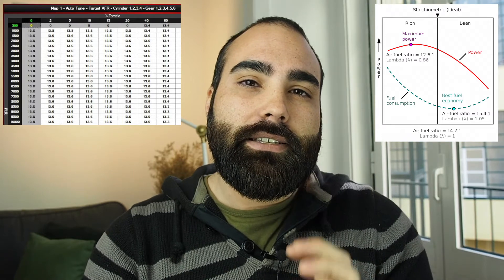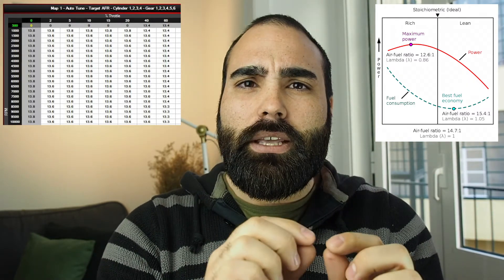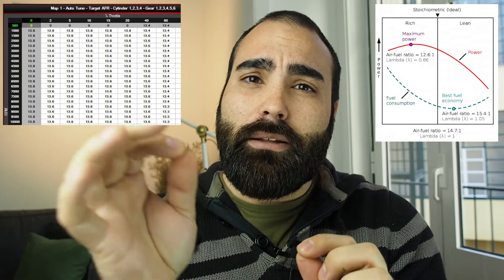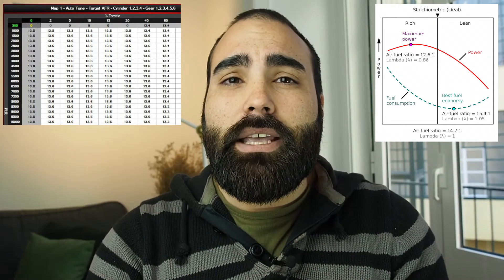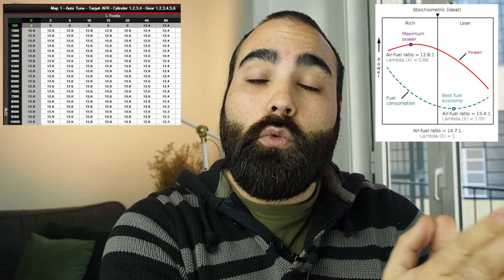Motorcycle dyno tune - Air to fuel ratio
What is a motorcycle dyno tune? What is air to fuel ratio? And is that for us, dual sport lovers, or is it dedicated to power-hungry racing machines?

On such a delicate and nuanced topic, it is very difficult to give definitive answers, and more than that, to each its own. Meaning that if you ask this questions to 100 people, you will most likely get 100 similar, yet different answers, if not completely different ones.

However, the principles and basics are common, and I believe I can share with you some ideas on what an engine re-mapping is, what a power commander purpose is, and get you rolling on some topics you can study more or ask a professional engine tuner, something I'll bluntly say I am not.

Please keep in mind that what I will share are very basic views and explanations on a much more complex topic, aimed solely at helping you understand a bit better what all of this means.

So let us start from the top.

AFR stands for Air to Fuel Ration, and the stoichiometric AFR for petrol is 14.7 parts of air to 1 part of fuel - this being the chemically complete combustion, hence no residue and the lowest emissions.

On a note, different fuels will have different AFR’s as some chemical equations can show.

For a better power ration, you should go more RICH, meaning, a lower AFR. For better fuel mileage, you want to run LEAN, meaning, higher AFR.

Too lean, or too rich will result in engine damage, so it is important to find the sweet spot. And how do we find that? With a dyno run, with a professional reading chart as the bike rolls on a dedicated machine.

He will take into account things such as air temperature, pressure, humidity, spark plug firing timings and many other points.

Today's bikes are smart bikes, and they will read, over many sensors, what your engine is doing, and within limits, adjust the fuel input in order to keep the engine running as close as possible to its designated AFR at all times. That means the AFR serves as a beacon from which the bike guides itself.

Temperature, humidity, air pressure… all will change the way your engine performs. As an example, if you are a more sensitive rider, you may feel the bike running better on a cold night than you will on a warm summer day, meaning that the environment changes went above what your bike's computer managed to self-adjust.

But why isn’t the factory set up the best one and why should we consider change it?

The factory setup is a compromise between the best engine performance and the laws regarding emissions and noise. That is the reason why Power Commanders, Bazzaz's or any other engine tunning devise will have a disclaimer stating “for race use only”, as the laws for racing are not the same as the ones for the street. That, however, has nothing to do with the best performance of your own engine.

That being said, to whom is an engine tune aimed for? To anyone that wants their engine to work at its best, regardless if any other changes like exhausts or different air filters have been done to it.

You want more mileage? Can be achieved. You want more power? Can be achieved. You want to get rid of any power dips you might feel at certain rpm’s? Can be achieved.

Just keep in mind, that changing these parameters, will influence your engine longevity, and if some might be more gentle with the engine, some will be more aggressive and damaging.

On a personal note, if you do get your bike on a dyno and change your engine map, don't stay focused on your hp or torque, as those numbers will vary from dyno to dyno, will change with air conditions, will even change with the tires you used on your run.

Focus on the relative numbers, and if you improve on what you wanted when compared to when you arrived there, may that have been more power, a smoother power line, or a torquier engine, you did well.

Instagram at: @tea2wine

Spotify at: @tea2wine

Twitter at: @_tea2wine_